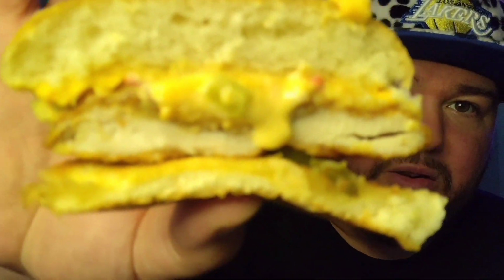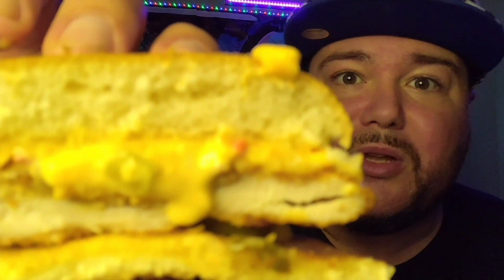BRAND NEW!Chick-fil-A Honey Pepper Pimento Chicken Sandwich 🥪 HOT or NOT?!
non profit, educational or personal use tips that balance in favor use!